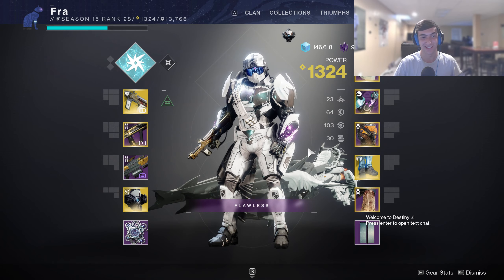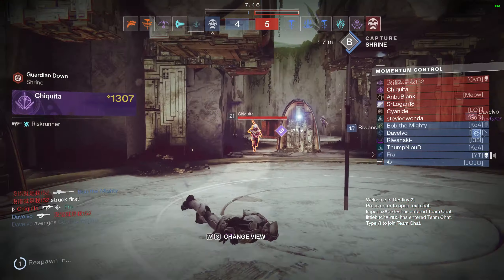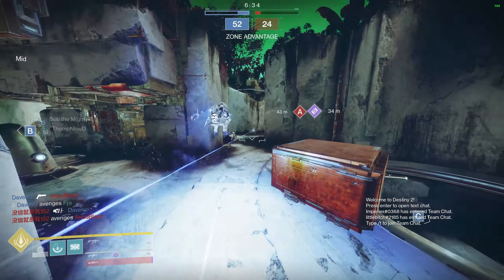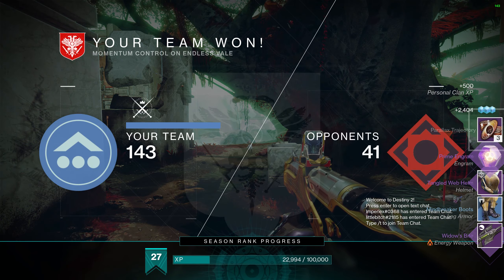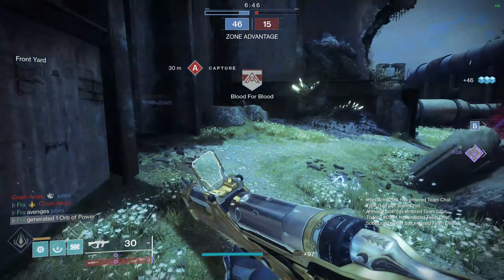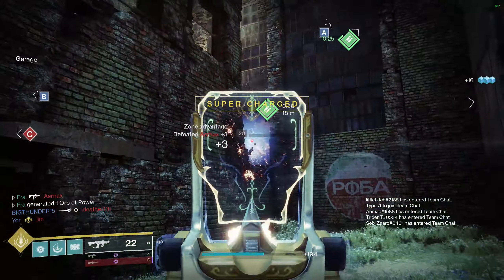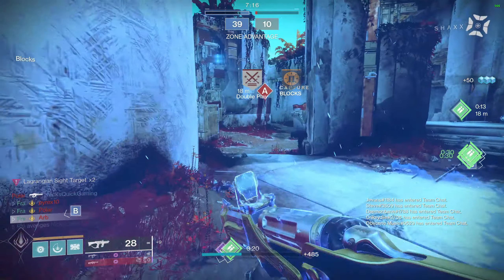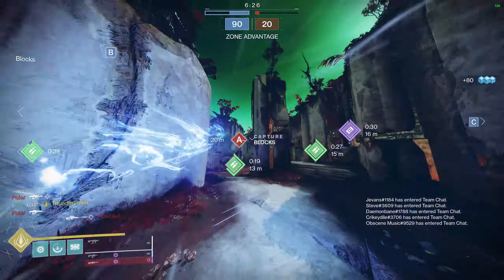Seventh Column Farming in Momentum Control!